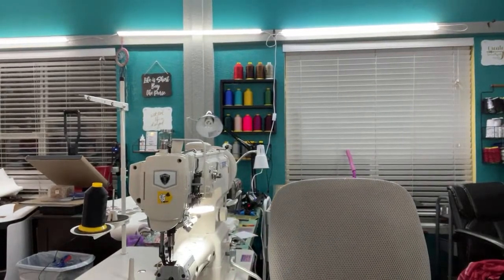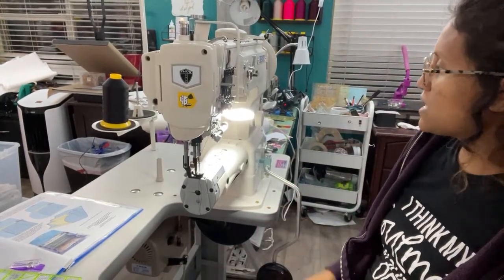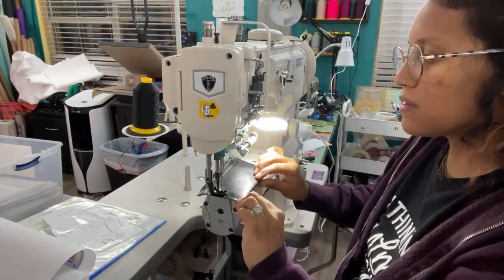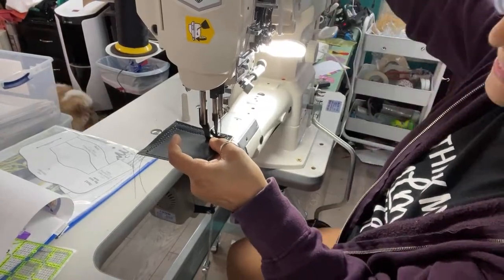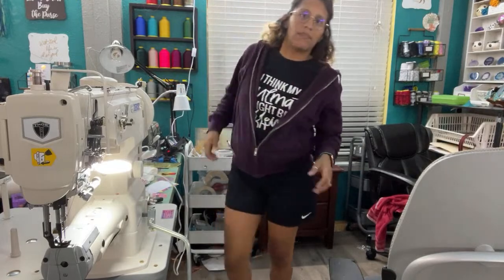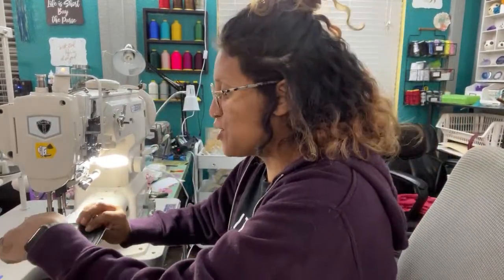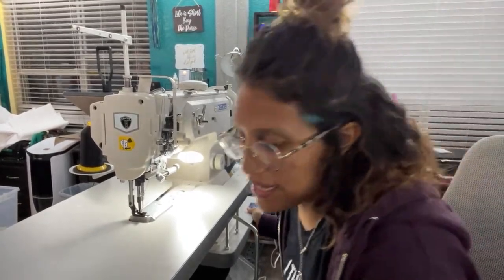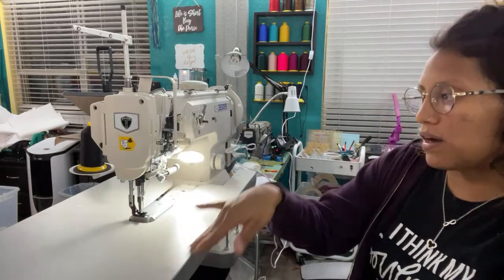My new Thor GC 1341